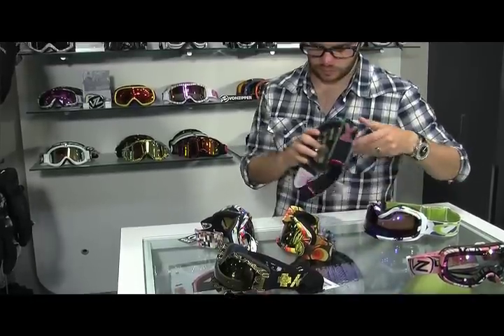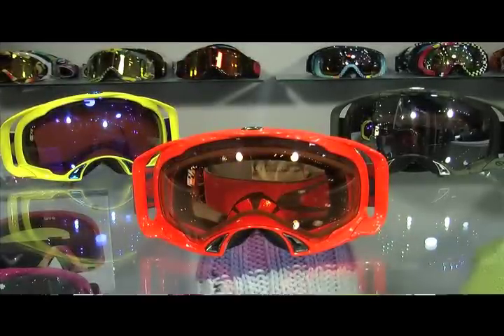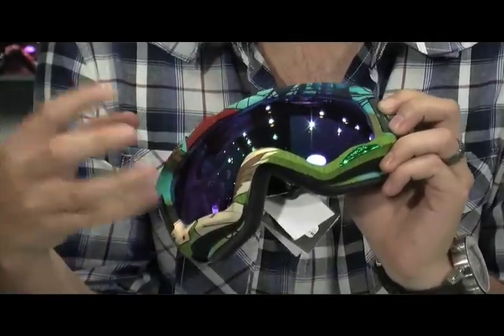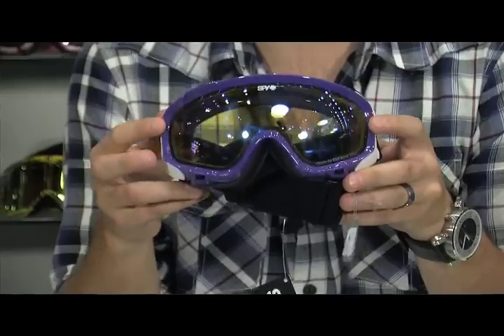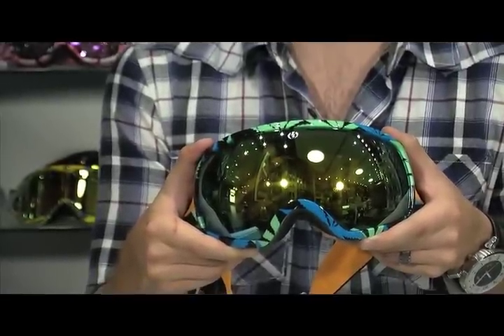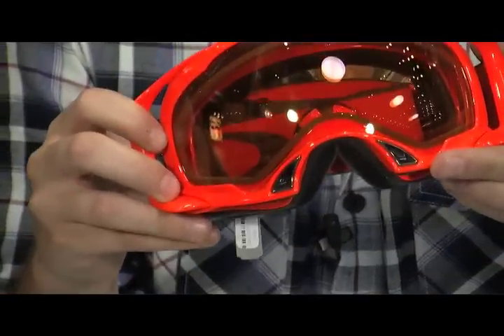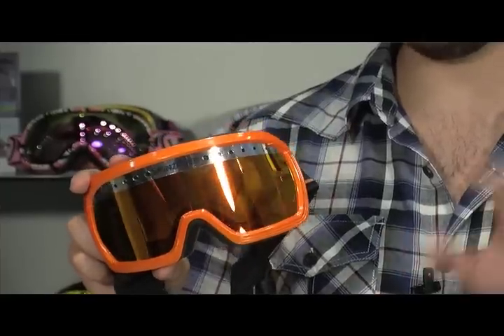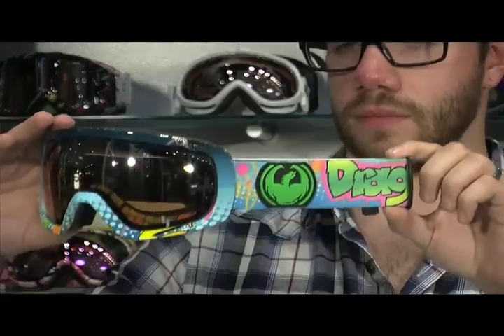Men's Goggles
Spareparts is proud to unveil its biggest goggle collection to date! We've sifted through all the top brands and come up with 188 styles for you to choose from. Check out the video and then come down to Spareparts to see the entire collection